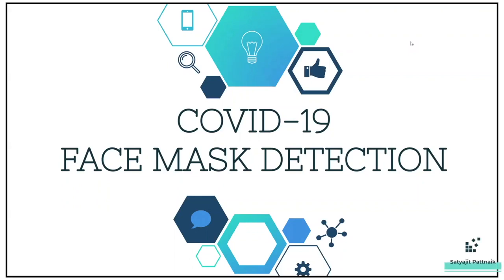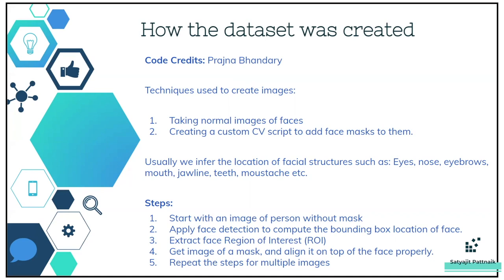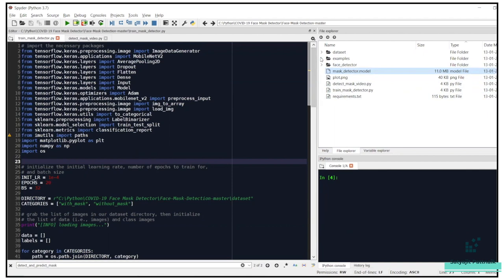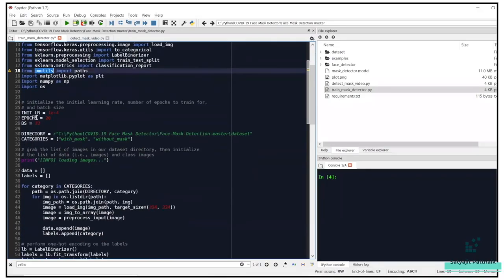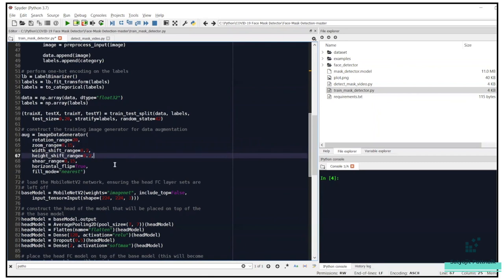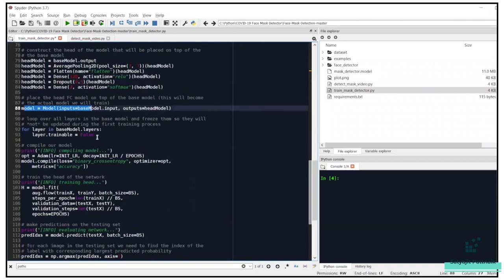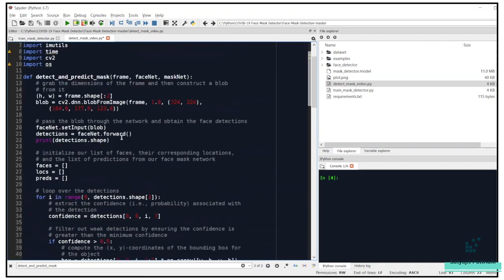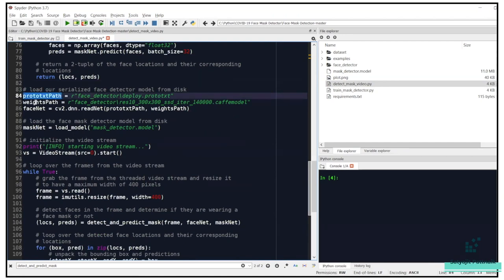Face Mask Detection using OpenCV, Keras/TF and Deep Learning | Detect Masks in Real-Time videos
In this Python programming video, we will learn building a Face Mask Detector using OpenCV, Keras, Tensorflow, MobileNet and Deep Learning.  We will also see how to apply this on a live stream.

𝐂𝐨𝐝𝐞 𝐒𝐡𝐨𝐰𝐧 𝐢𝐧 𝐕𝐢𝐝𝐞𝐨 (Copy the datasets folder from this path

Feel free to play around with the code, change the parameters and come up with better accuracy. Let me know the changes in the comment section below.

𝗔𝗴𝗲𝗻𝗱𝗮:

0:00 Session Begins!!
1:32 About the Use Case
8:37 Repository & Dataset walkthrough
11:48 MobileNetV2 Architecture
12:52 Libraries Used
14:31 Data Preprocessing
19:02 Model Building
25:39 Model Training
26:08 Model Output
28:33 Code Walkthrough for Mask Detection via Video
37:09 Testing on a VideoStream

To get a detailed understanding on model deployment & flask, please refer for other deployment codes, please refer the below links.

Tags Used

keras
deep learning
opencv
tensorflow
machine learning
face detection
mask detection
computer vision
face mask detection using machine learning
mobilenet
mobilenetv2
live face mask detection
tensorflow tutorial
ml projects
tensorflow 2.0
ai
tensorflow tutorial for beginners
python
artificial intelligence
face mask detection opencv